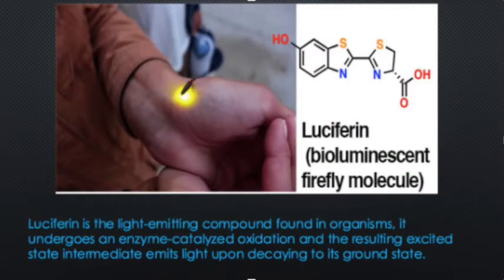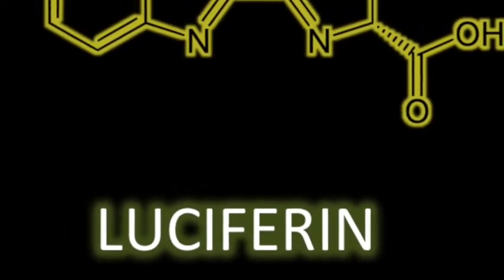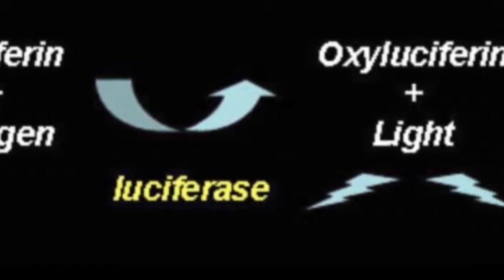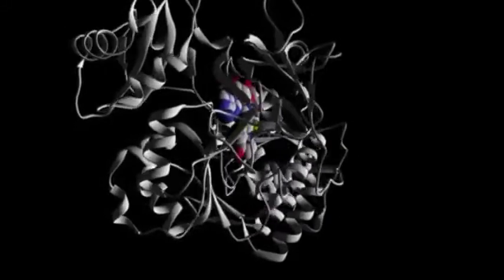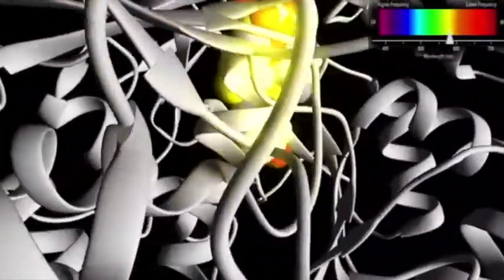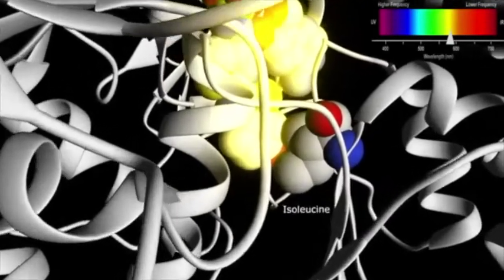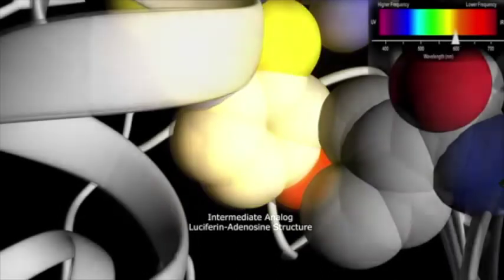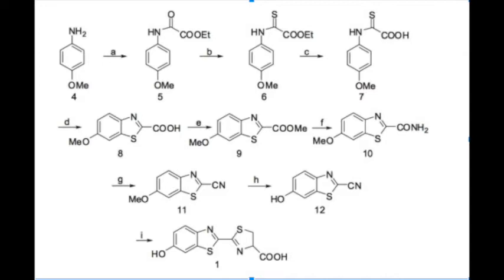CHEM 151- Luciferin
Aixin Zheng & Christy Hsu